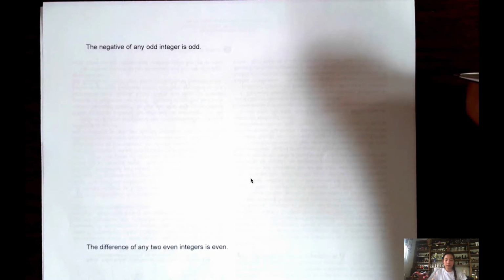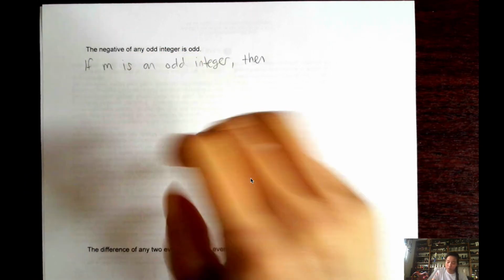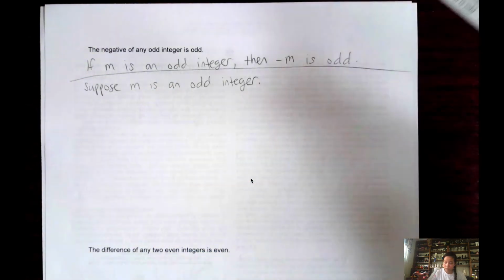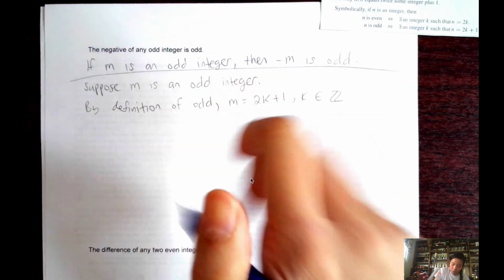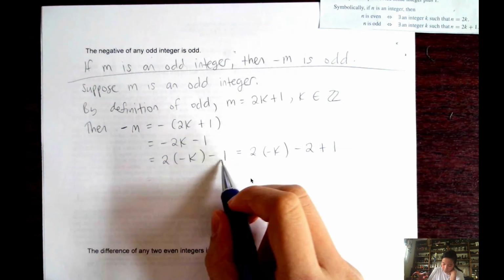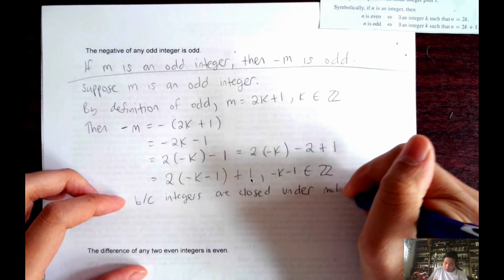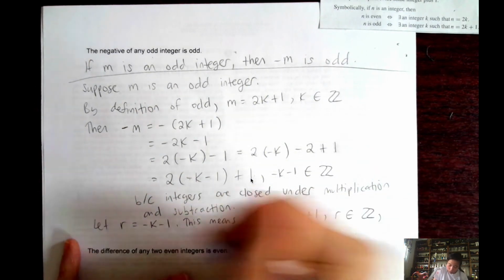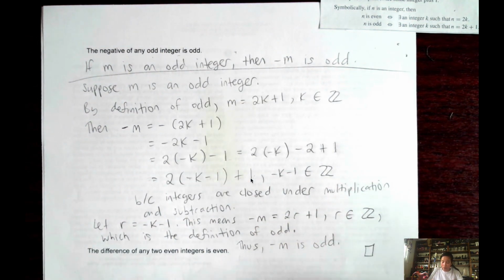Direct Proof: The negative of any odd integer is odd (Version 1)